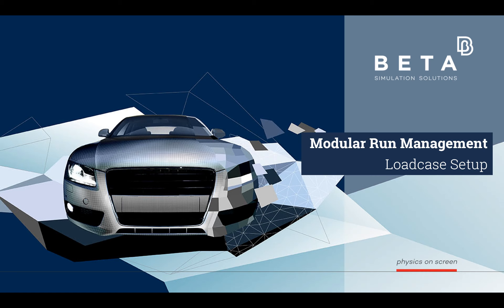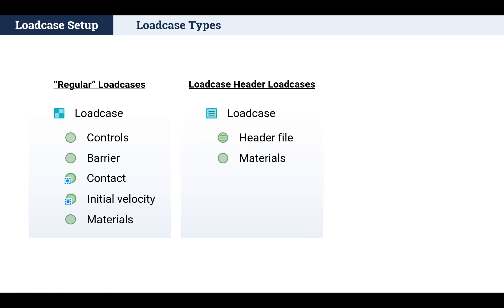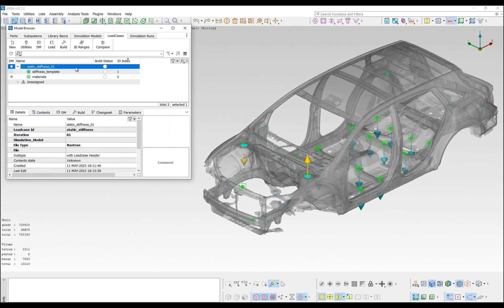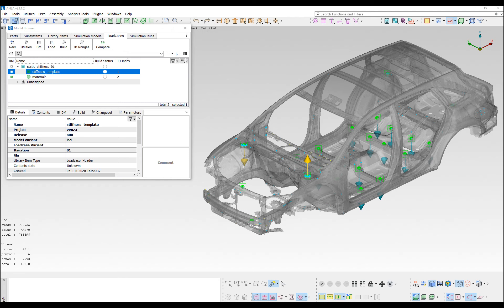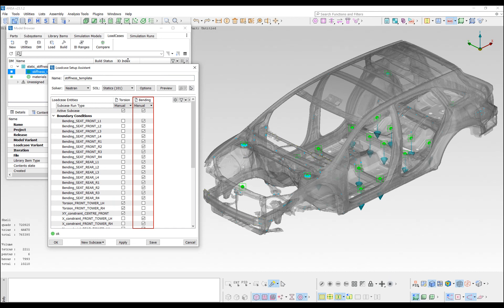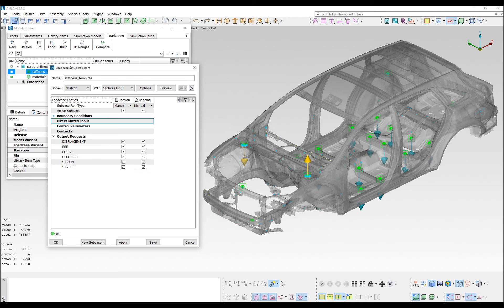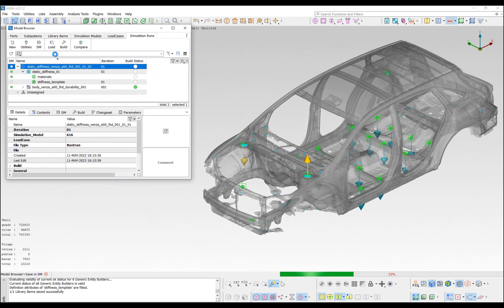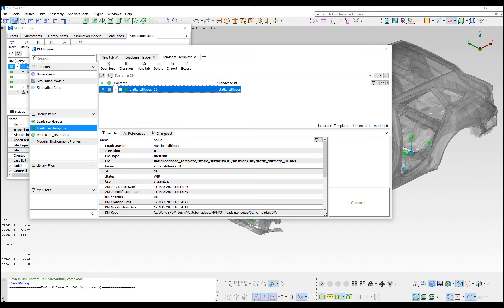Loadcase Header Loadcases setup in ANSA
An overview of the key features of the ANSA Modular Environment for the setup of Loadcase Header Loadcases for Nastran and Abaqus, with the aid of the Loadcase Setup Assistant.